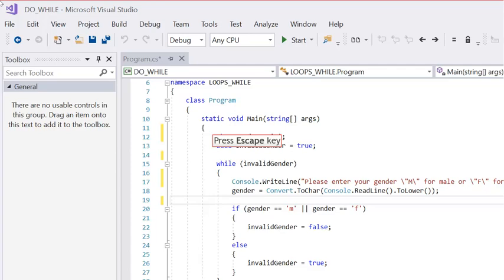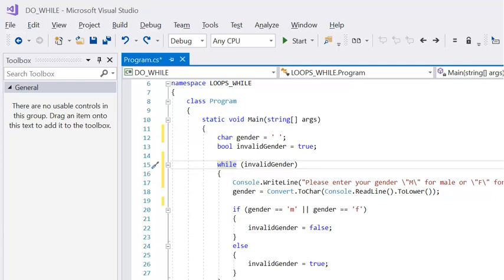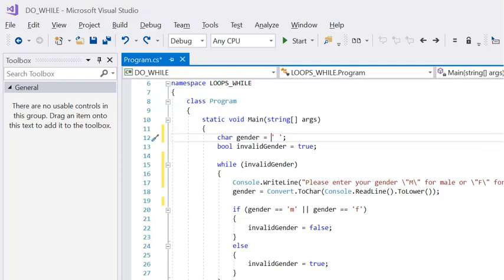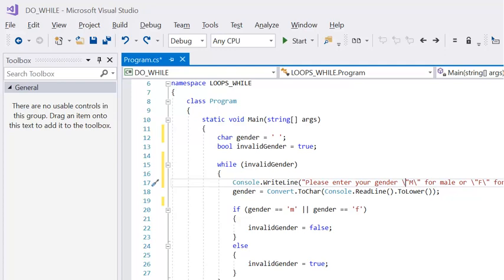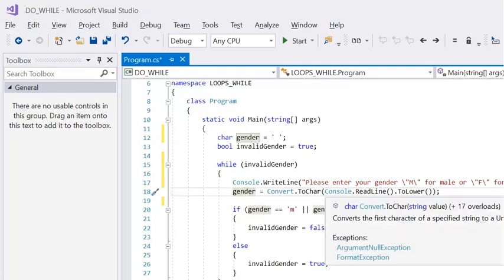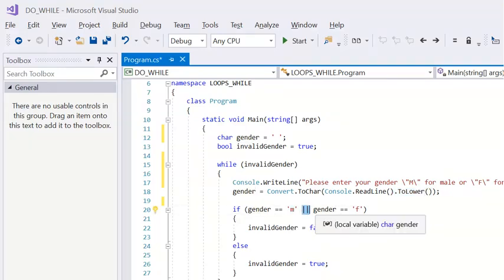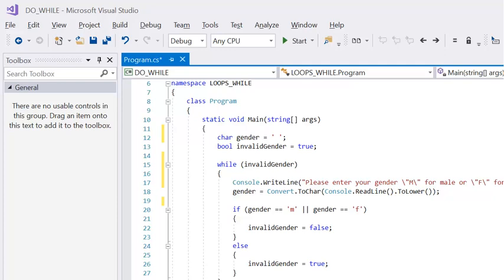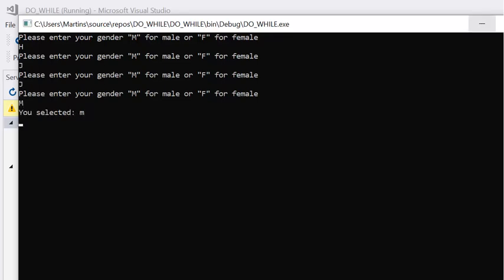GCSE Digital Technology: Programming with C#- While Loops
This video will demonstrate how to use a WHILE loop within the context of validating user input.